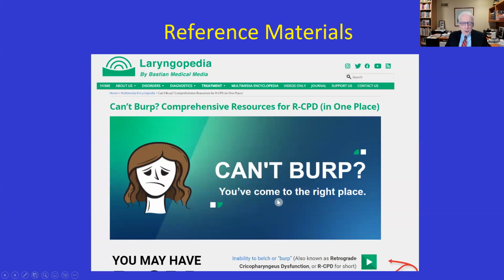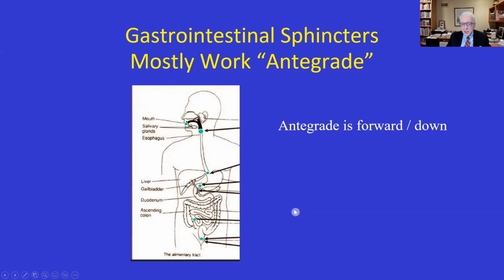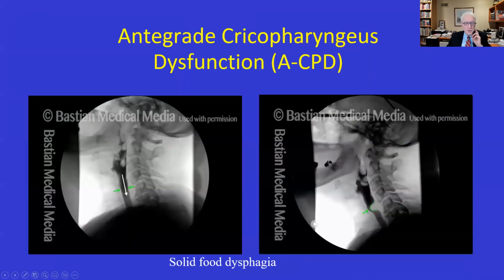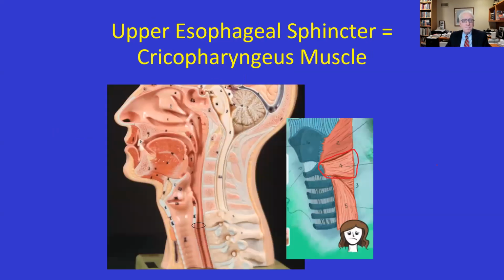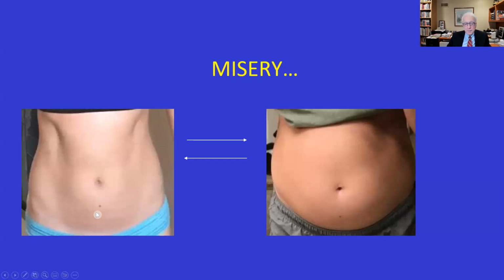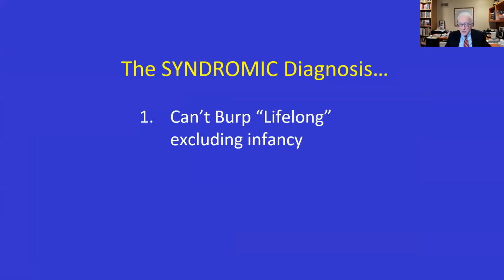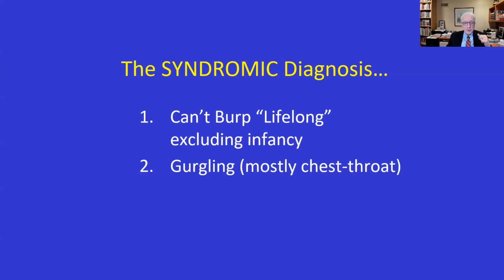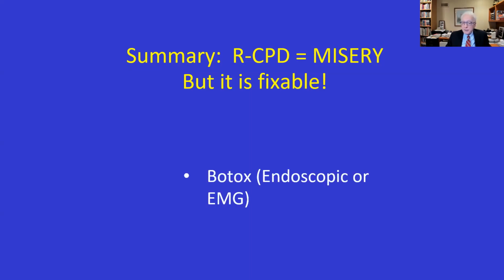ABEA Panel Webinar – Help Me, I Can't Burp!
A panel of expert discussion on Retrograde Cricopharyngeal Dysfunction (RCPD AKA "No Burp Syndrome")

Presented on January 31st, 2023

Featuring questions and answers from leaders in the field:
Robert Bastian, MD; Joseph Spiegel, MD; Michael Pitman, MD; Karla O'Dell, MD; Thomas Carroll, MD

Objectives:
1. Explain RCPD to patients, their families and their clinicians
2. Characterize the presentation, workup and treatment of RCPD
3. Empower patients to speak to their doctor about RCPD andseek effective treatment